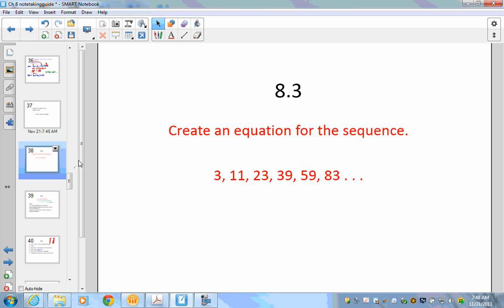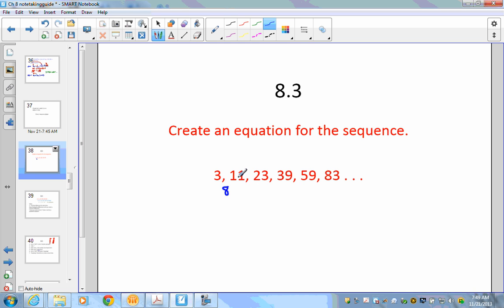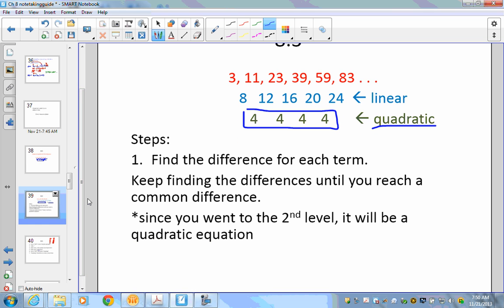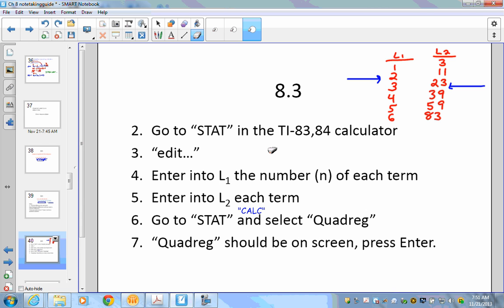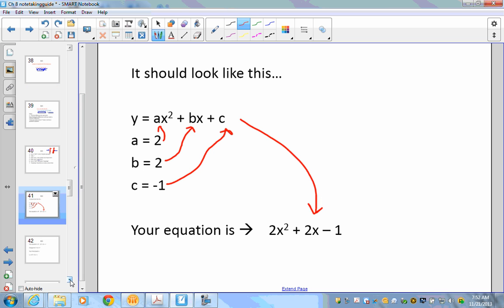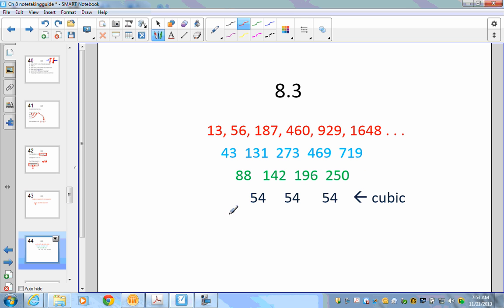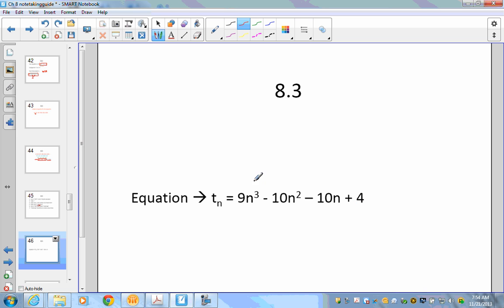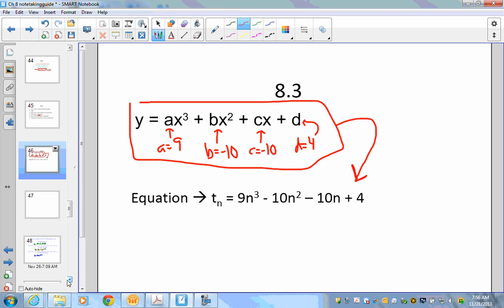quadratic and cubic sequences